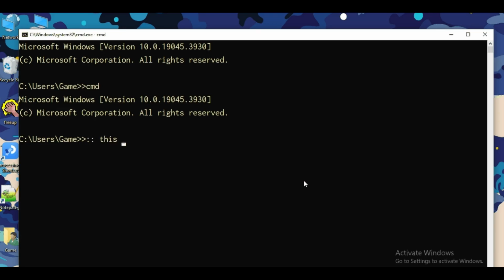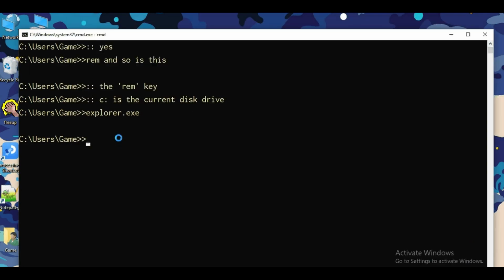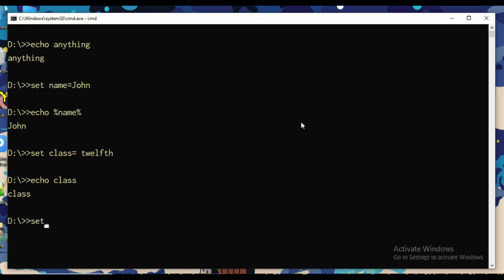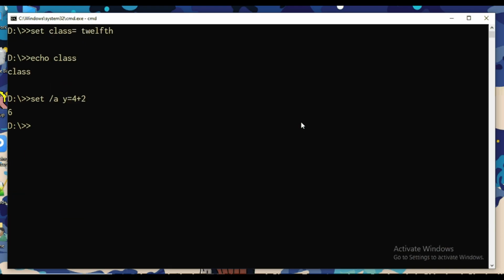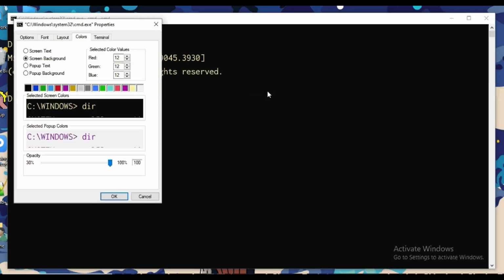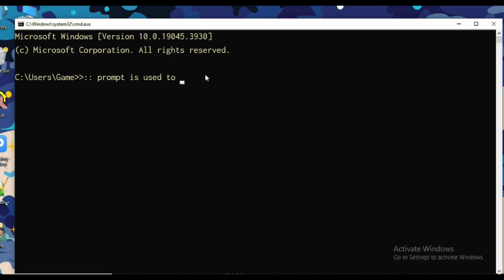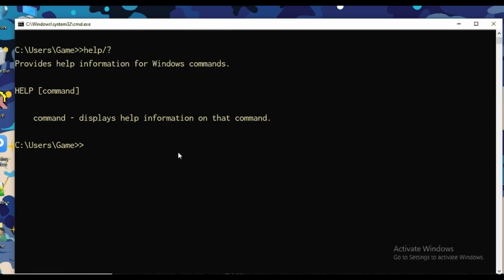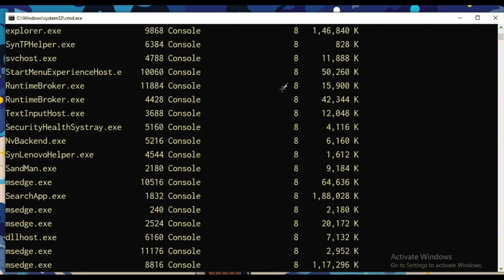CMD.exe | how to use it | important commands| windows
CMD or command prompt is an important windows application. I think every windows user must know how to use it, writing commands in it and getting help. please do watch the complete video.